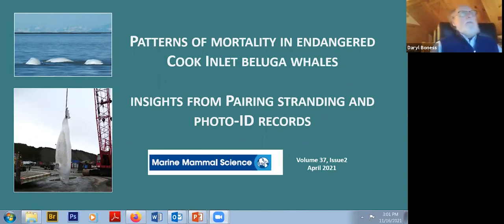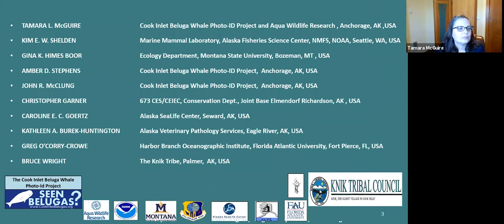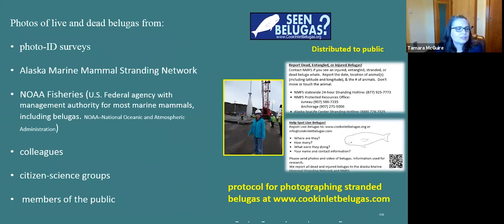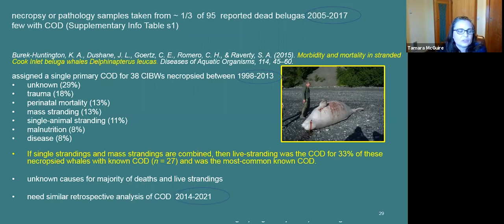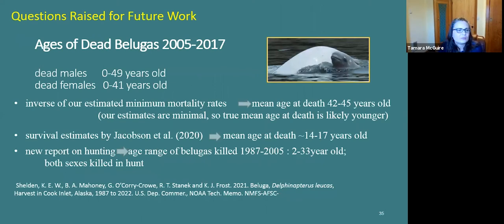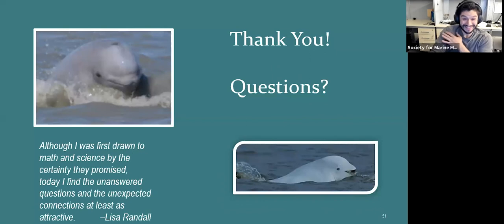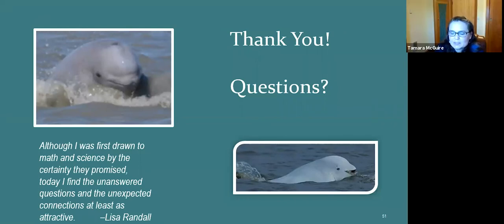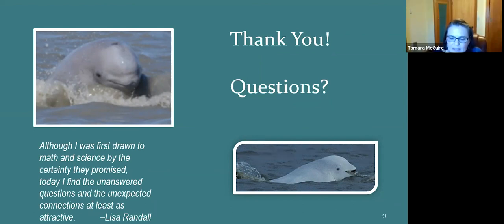Patterns of mortality in endangered Cook Inlet beluga whales with Dr. Tamara McGuire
A Society for Marine Mammalogy Editors' Select Series presentation featuring a discussion of the Marine Mammal Science paper, Patterns of mortality in endangered Cook Inlet beluga whales: Insights from pairing a long-term photo-identification study with stranding records by Dr. Tamara McGuire. Originally presented on November 16th, 2021